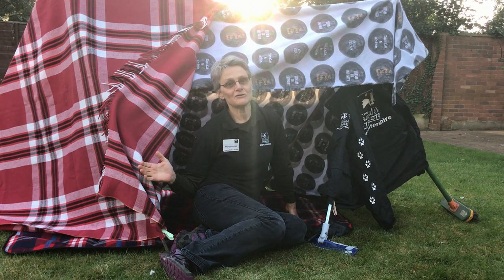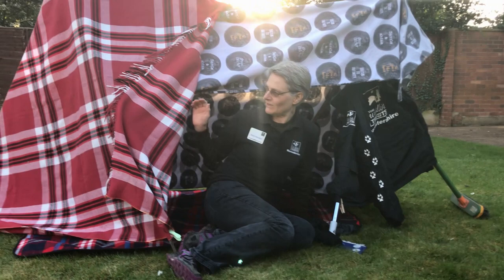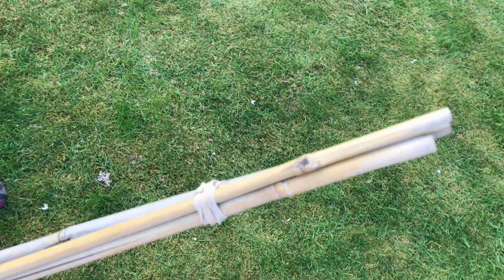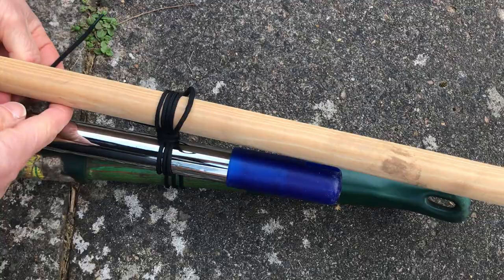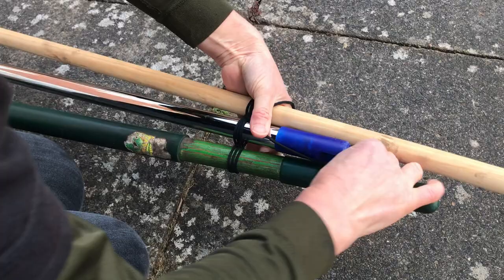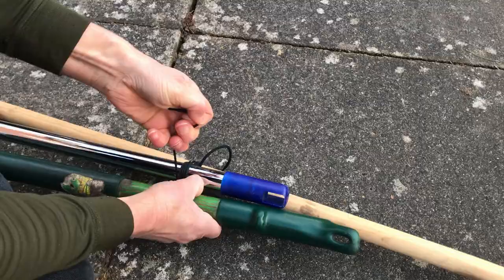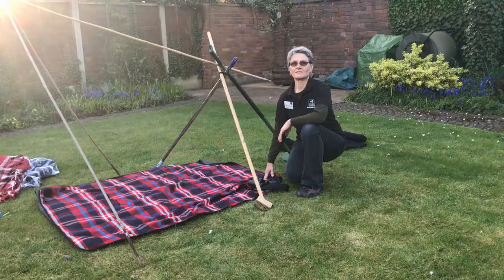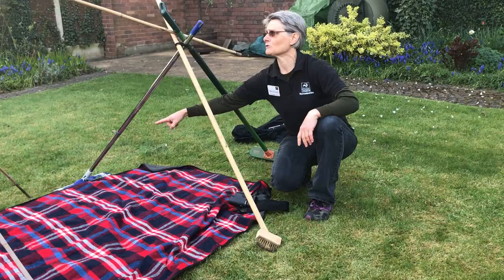Make a garden wildlife-watching hide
Discover how to make your very own wildlife-watching hide for your garden.  to learn how to do a clove-hitch knot for more fun ideas to do at home.